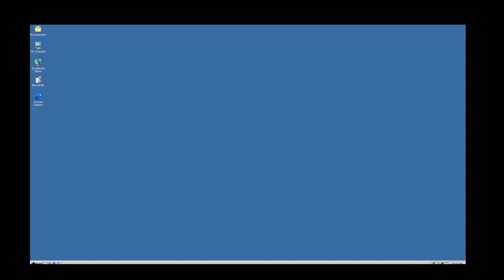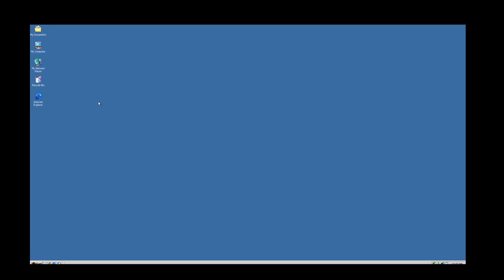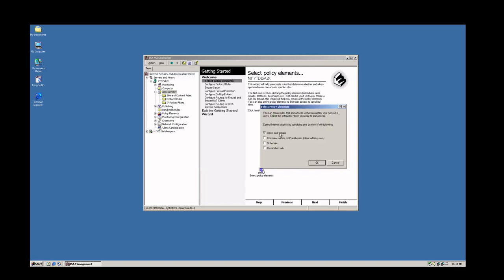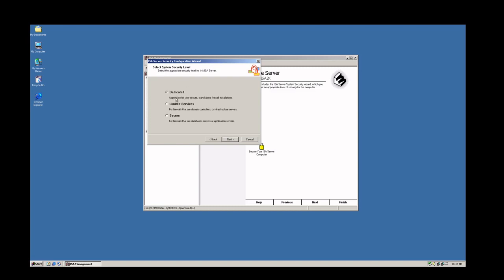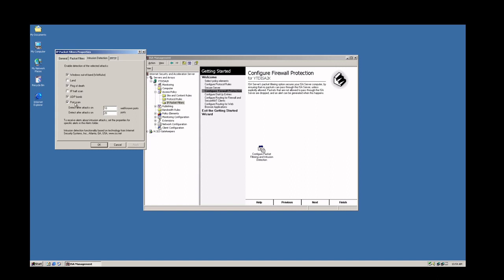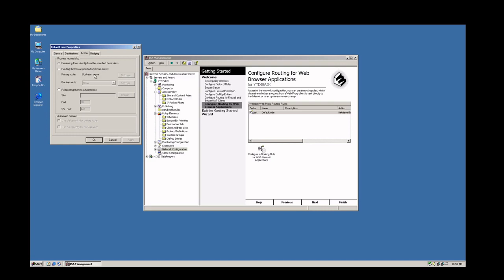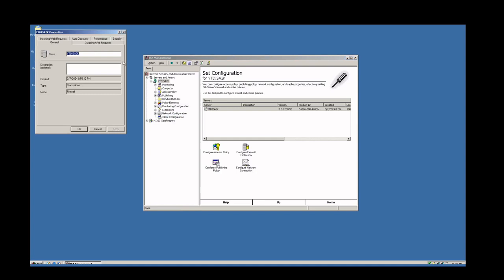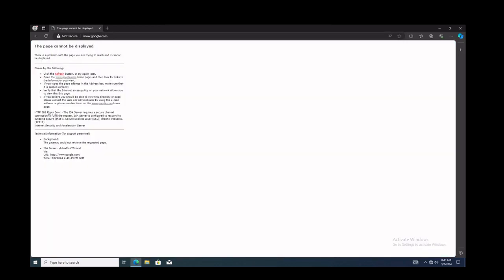ISA - The Microsoft Firewall No One Remembers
What do you need to run ISA?
Does ISA Still work?
What was ISA?
Is it usable?